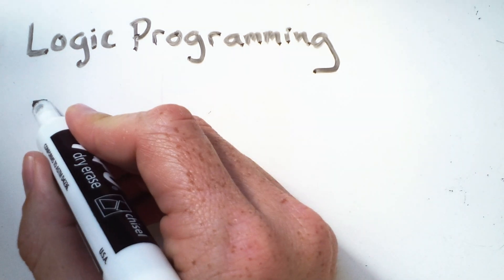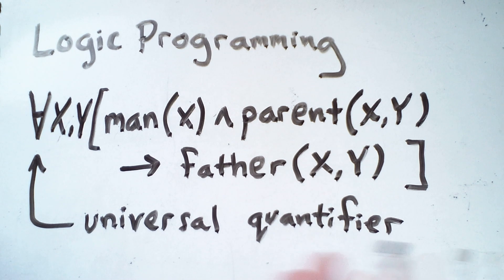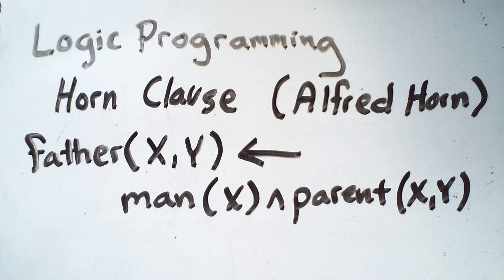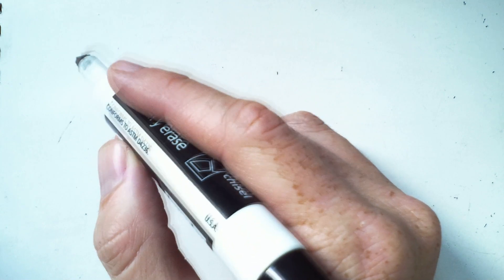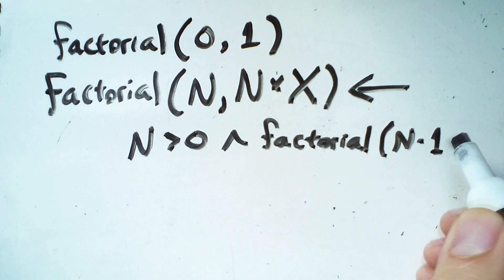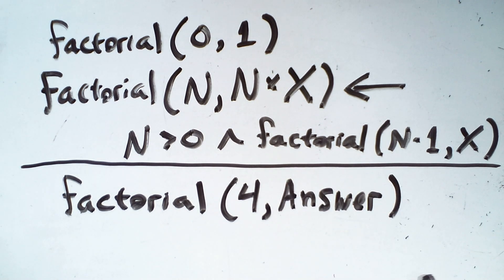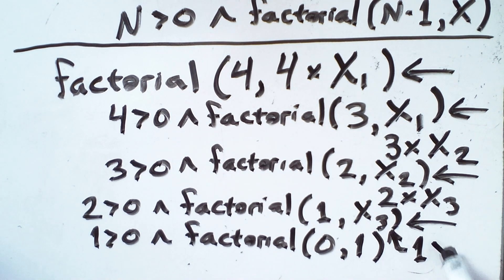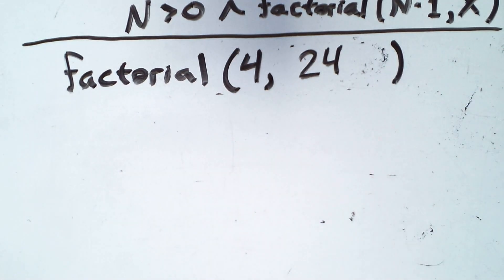Logic Programming: Propositional Logic and Horn Clauses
Gives a high-level description of the basis of logic programming languages, namely propositional logic, predicate calculus, and Horn clauses. Some simple examples are shown, including a recursive definition of factorial.